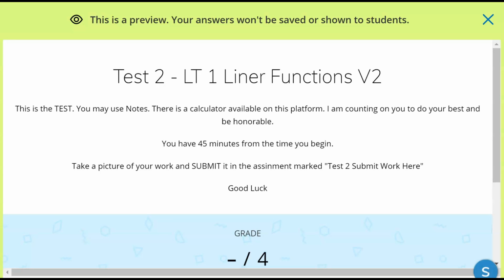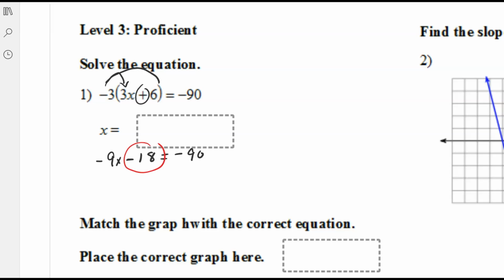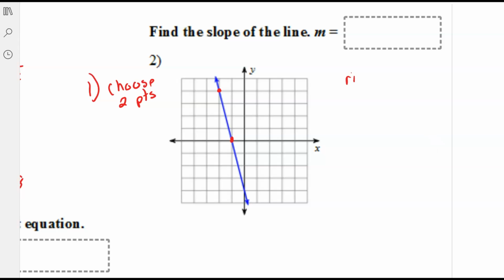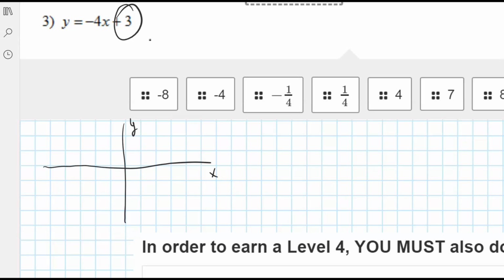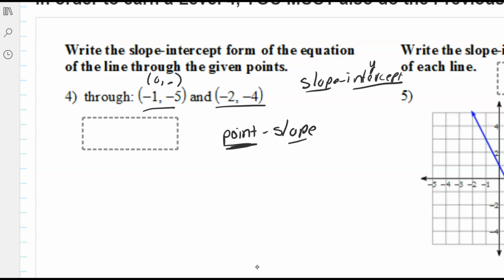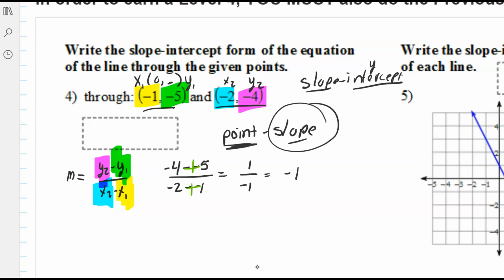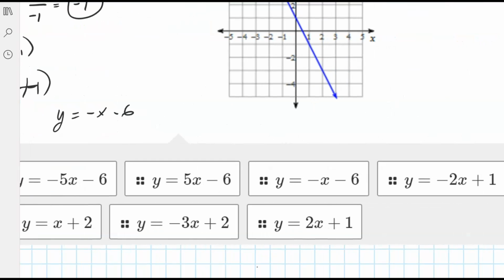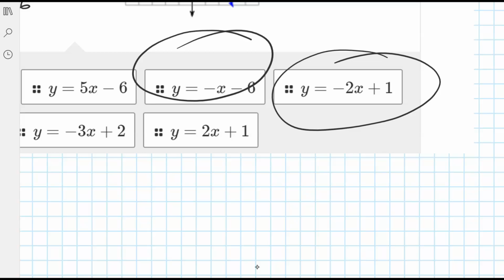Algebra 2A LT 1 Test 2 Questions Solved